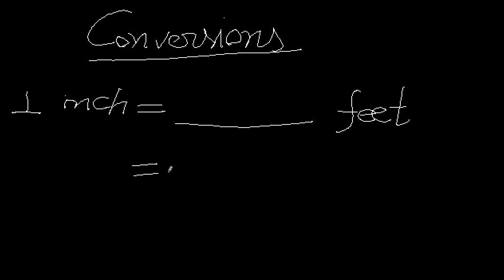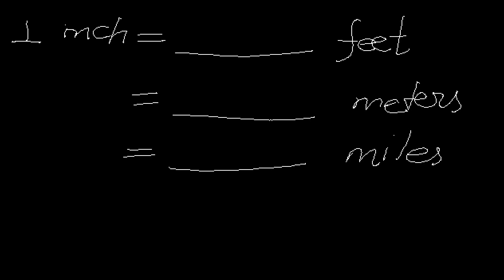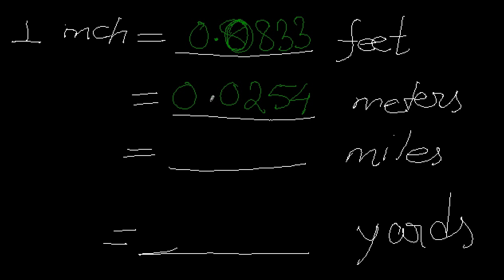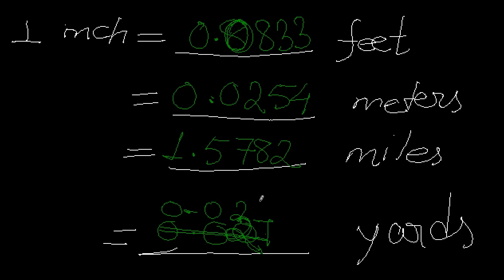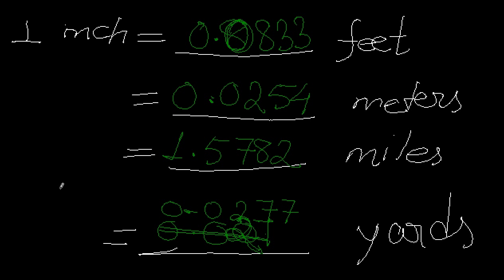Conversion-inch to feet,meters,miles,yards